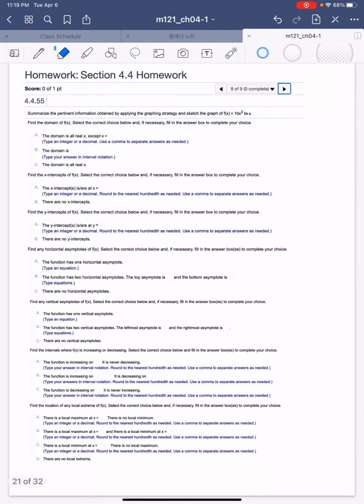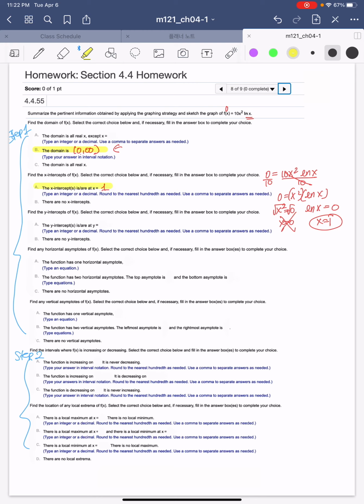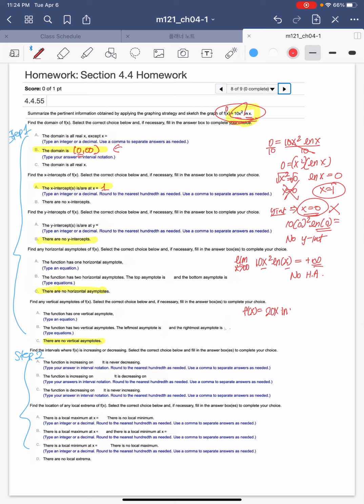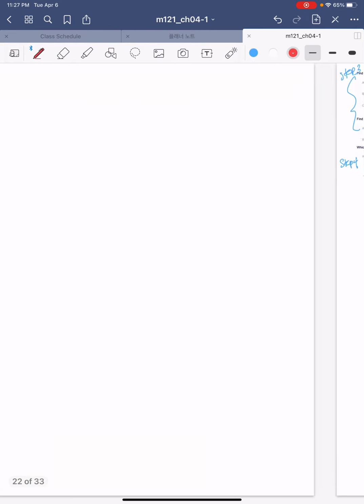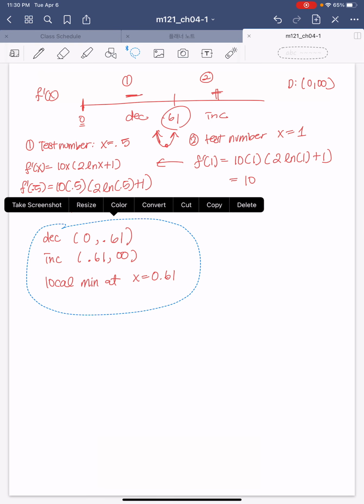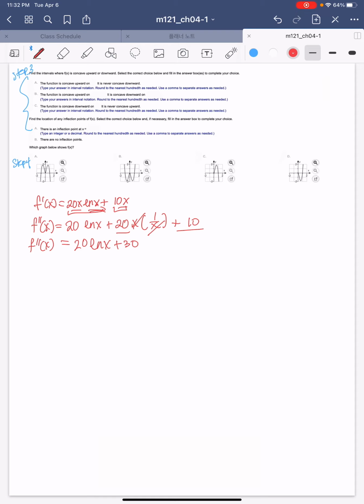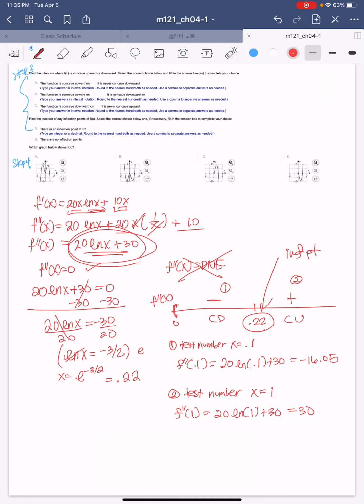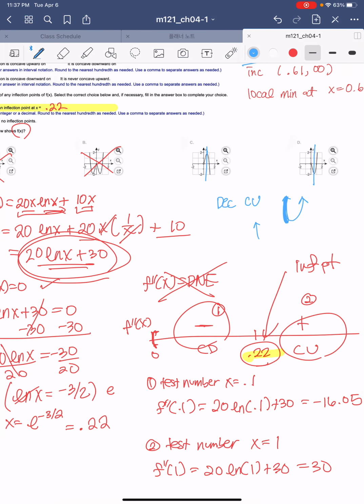M121-ch4.4 part3 (HW problem)